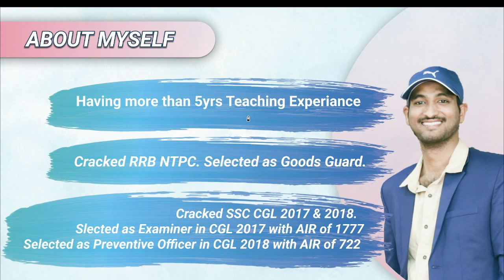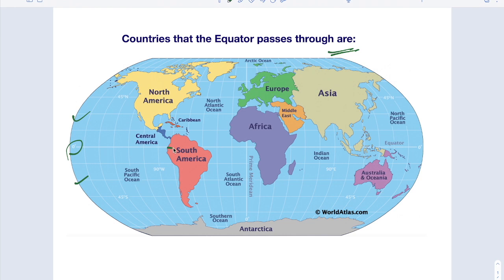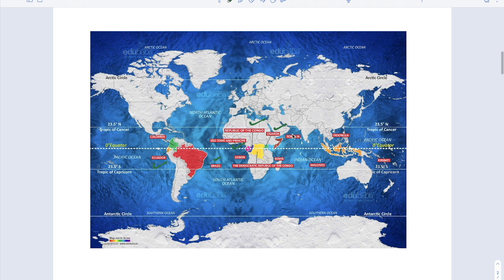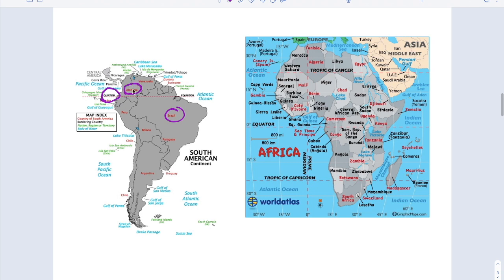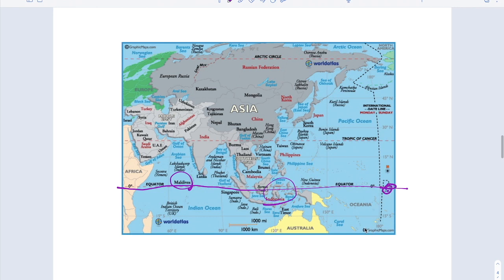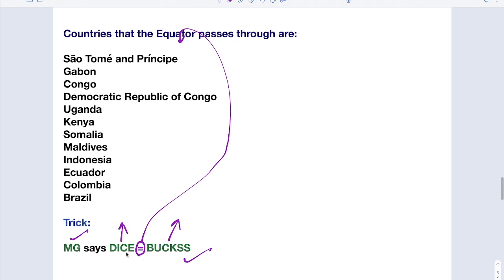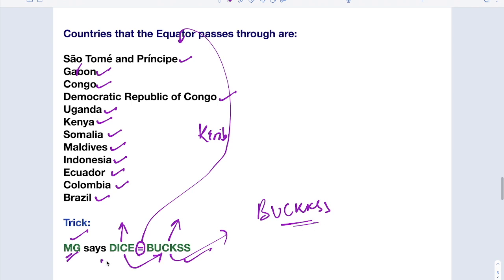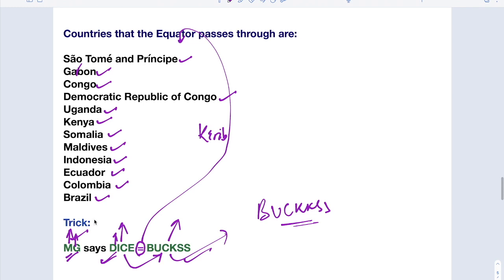Trick to remember Countries that passes through Equator | GS Tricks | MathswithMani